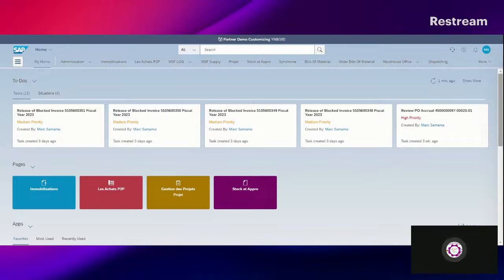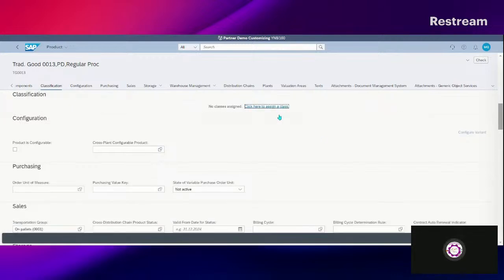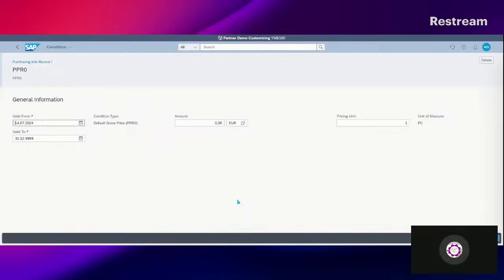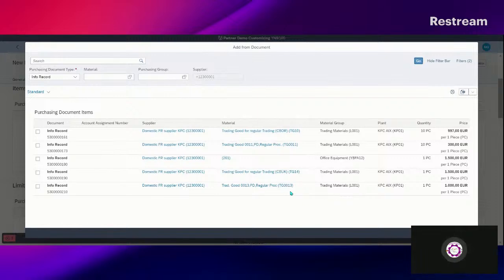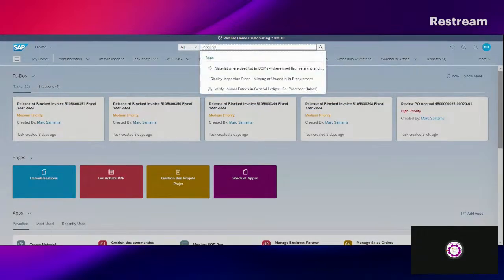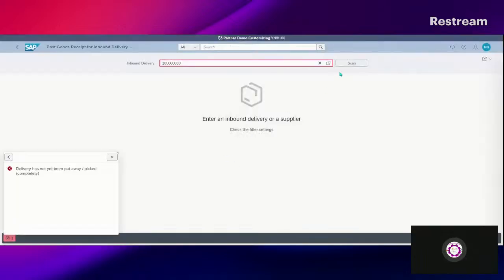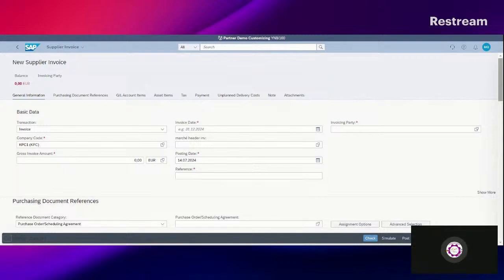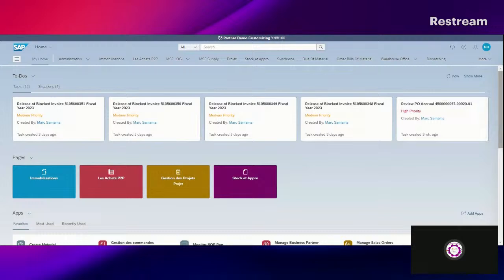2TX - SAP S/4HANA CLOUD - Direct Procurement with Inbound Delivery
Direct Procurement with Inbound Delivery

Starting with the creation of a purchase order, the actual supply situation can be monitored and planned. The subsequent creation of an inbound delivery enables the user to process enhanced procurement processes including the goods receipt and the putaway. The procurement process is enclosed with the creation of a purchase order.
This document provides a detailed procedure for testing this scope item after solution activation, reflecting the predefined scope of the solution. Each process step, report, or item is covered in its own section, providing the system interactions (test steps) in a table view. Steps that are not in scope of the process but are needed for testing are marked accordingly. Project-specific steps must be added.